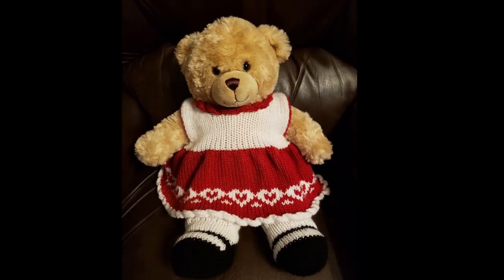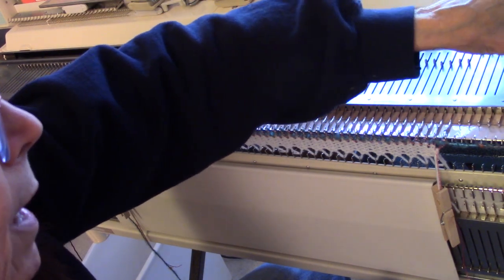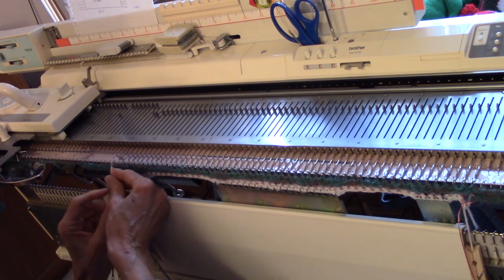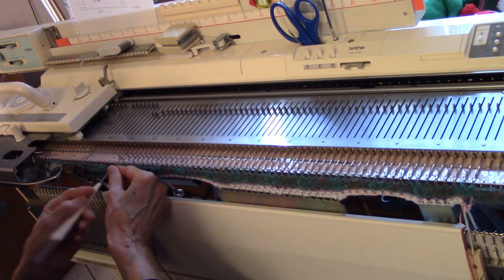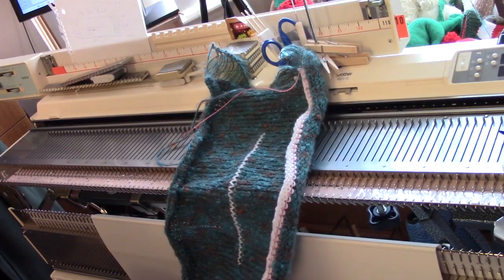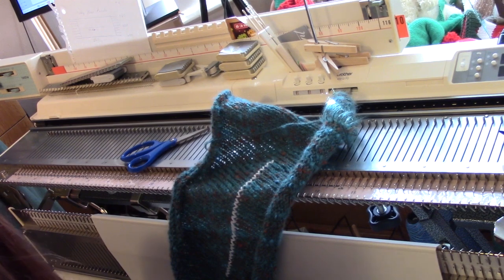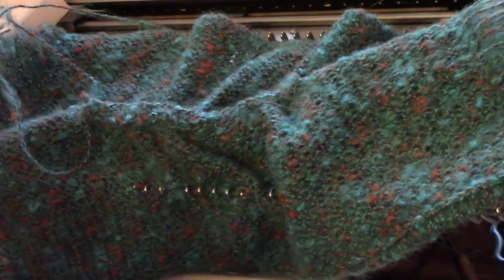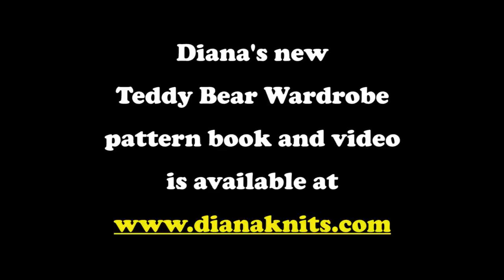Teddy Bear Poncho by Diana Sullivan Machine Knitting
Got kids you love who are into teddy bears and Build A Bears?  Here's a fun little project to knit for them to play teddy bear-dress-up.  This is part of Diana's new book & DVD, Teddy Bear Wardrobe, available It also has patterns for a dress, hat, Mary Jane slipper, tam, top-down raglan sweater and trousers that fit beautifully.  The book and video are also available on a USB drive.

In this Poncho video, learn to do a hem, a self-fringing edge with locked fringe, a clever neckline finish, and a hem to finish the piece.  This is a good scrappy project - it takes very little yarn.  This is easy enough for a beginner to machine knit!

Would you like to join Diana's Facebook group?  It's called Knitting with Diana Sullivan and it's here:

If you would like to see all of Diana's books, DVDs, and digital files, go